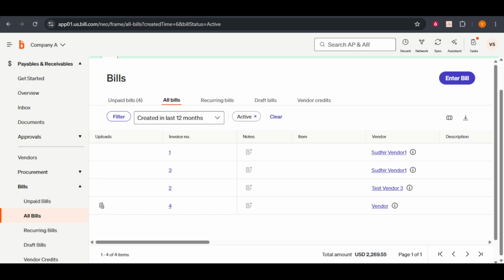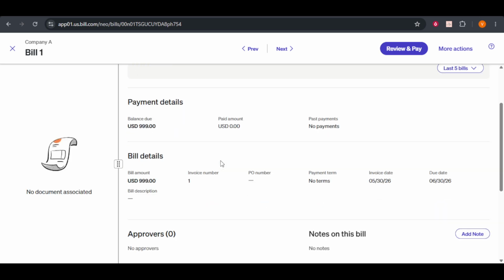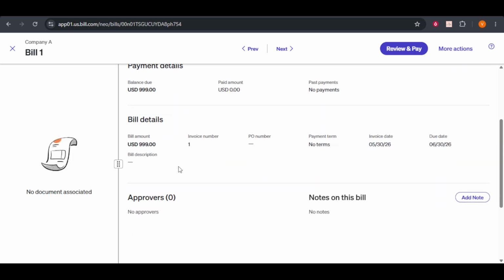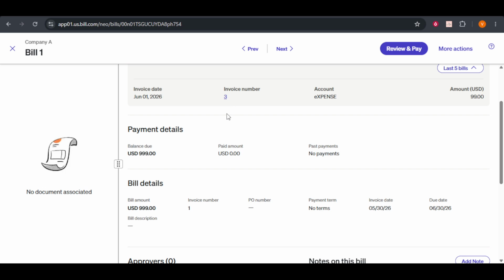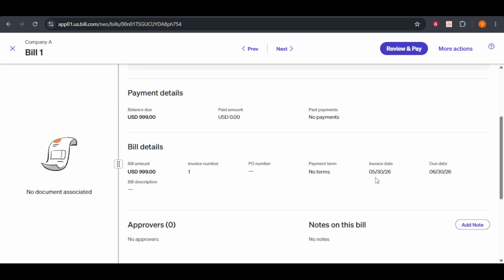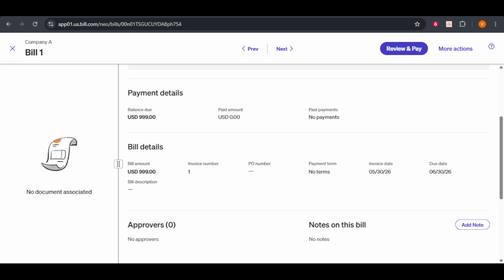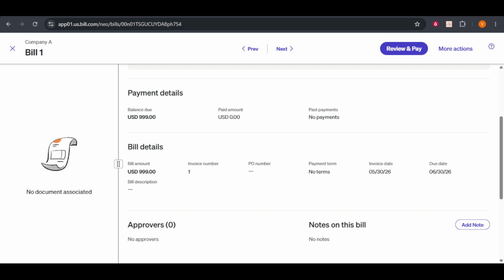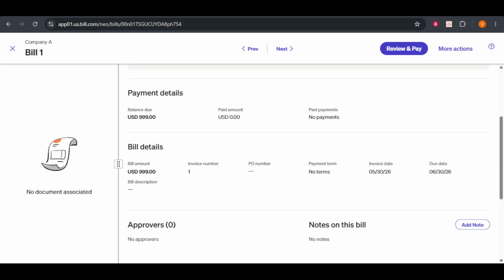How To Review And Save Bill In Bill.com 2026 (Quick Guide)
In this detailed tutorial, you will learn how to effectively review and save a bill in Bill.com, the leading financial management software. We'll guide you through the essential steps to ensure that you can handle your billing process with accuracy and confidence. This video is perfect for both beginners and advanced users looking to enhance their use of Bill.com.

By the end of this video, you will have a clear understanding of the bill review process, including where to find important features and how to save your bills seamlessly. Don't forget to watch till the end to maximize your efficiency in Bill.com!